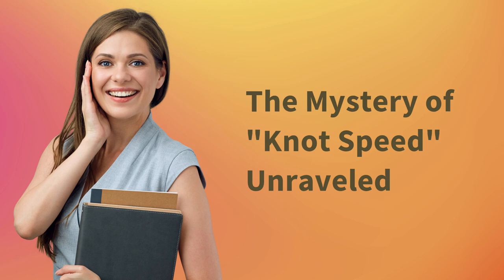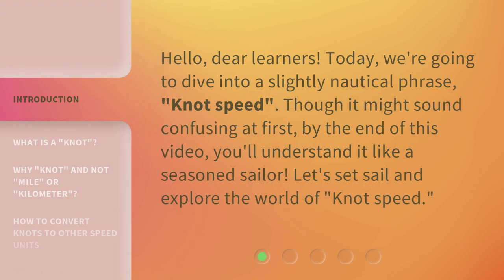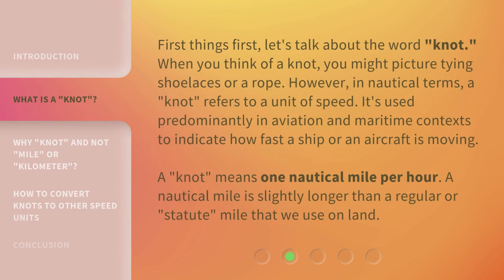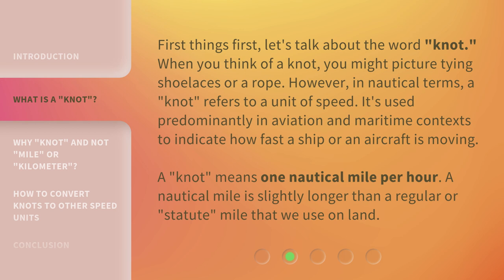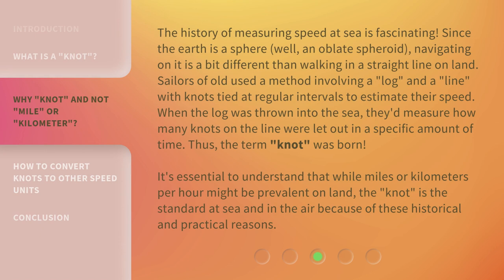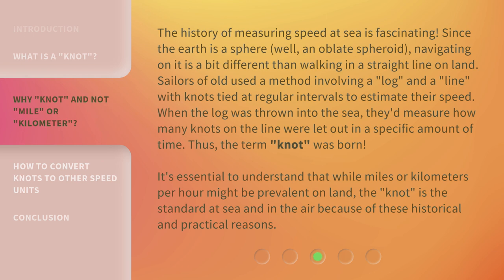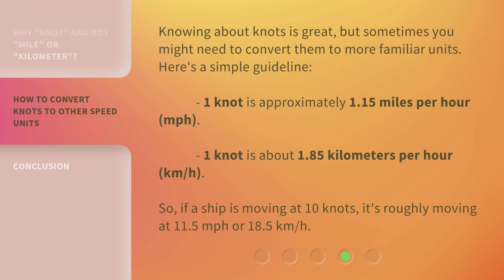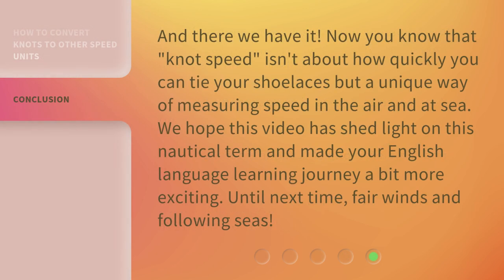The Mystery of "Knot Speed" Unraveled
Unraveling the Mystery of Knot Speed • Discover the fascinating history and practicality behind the nautical term 'Knot Speed.' Learn why sailors and aviators use knots to measure speed and how to convert them to other units. Join us on this captivating journey!

00:00 • Introduction - The Mystery of "Knot Speed" Unraveled
00:28 • What is a "Knot"?
01:04 • Why "Knot" and not "Mile" or "Kilometer"?
01:52 • How to Convert Knots to Other Speed Units